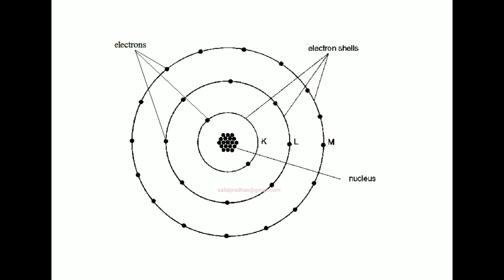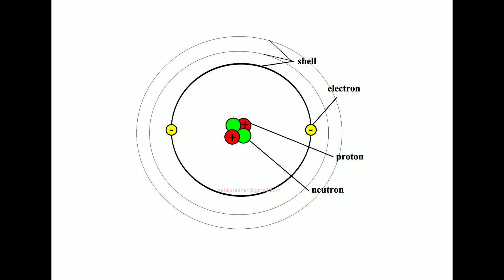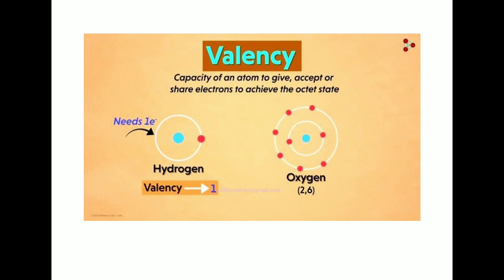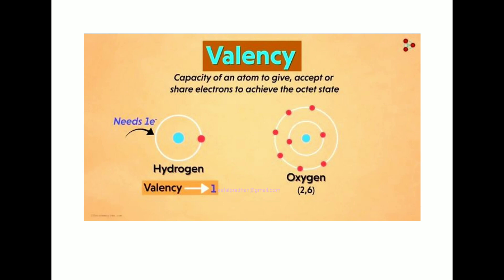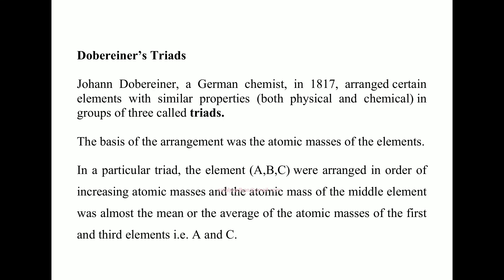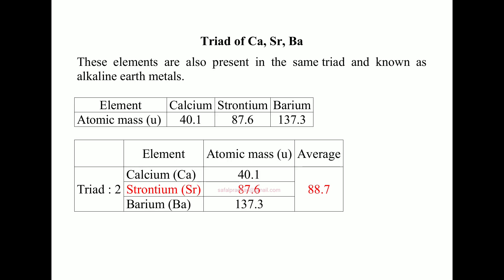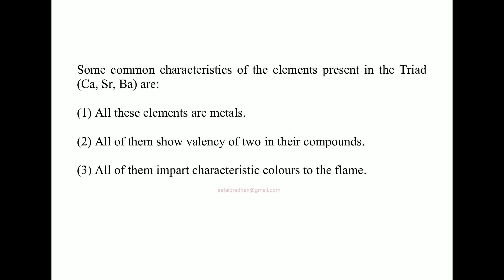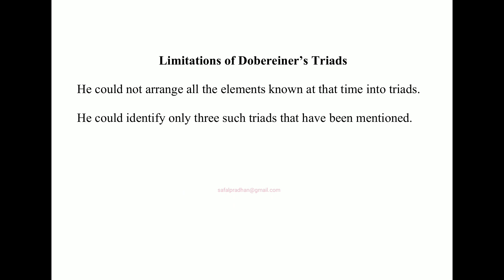Cl 10 Chem : Periodic Classification of Elements : Part 1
By Safal Pradhan. Class 10, Chemistry : Periodic Classification of Elements : Part 1